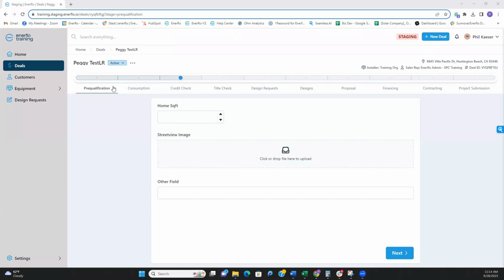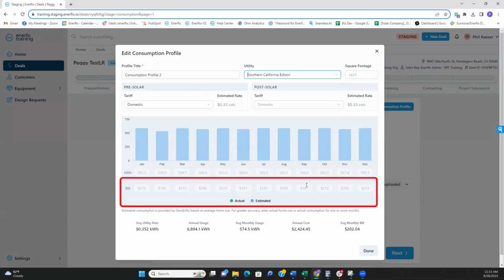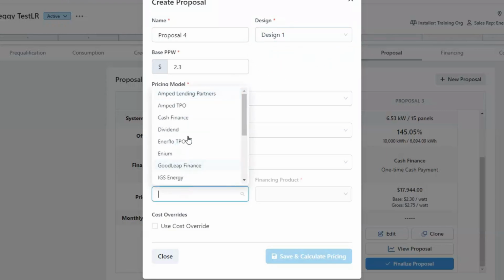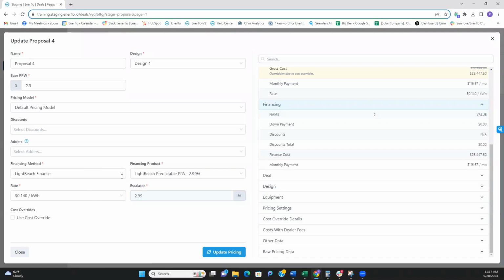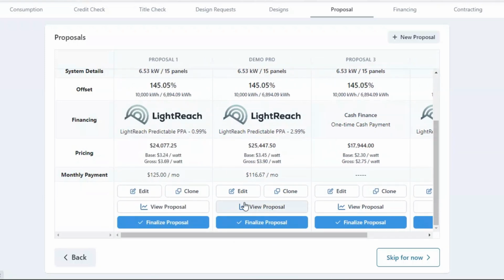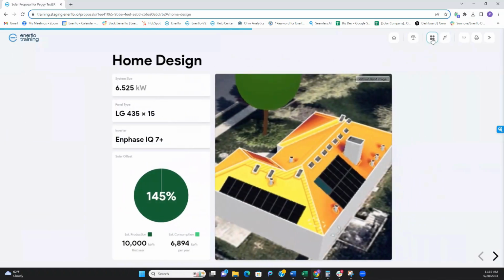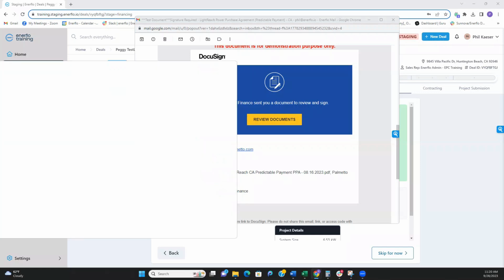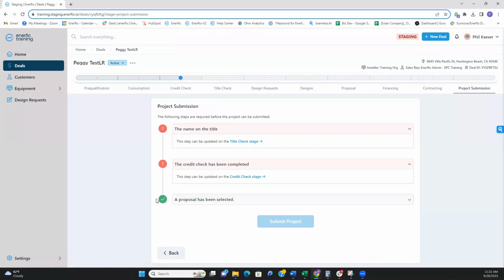Deal Flow Process - How to work a Deal in Enerflo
From Prequalification to Project Submission, discover how seamless it is to manage every step of the deal process on the Enerflo platform.